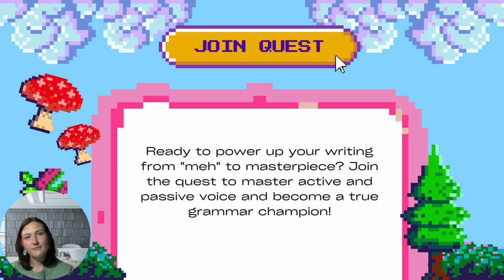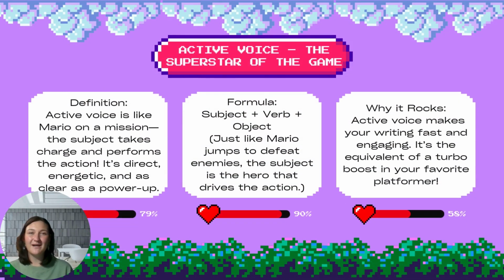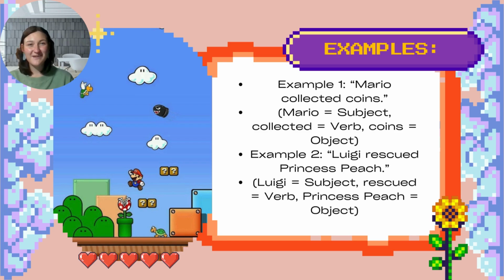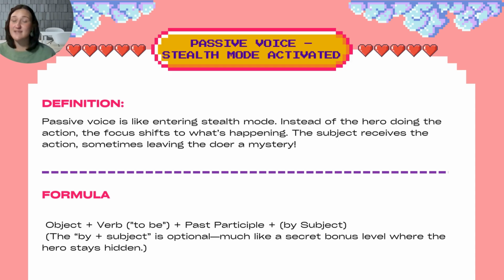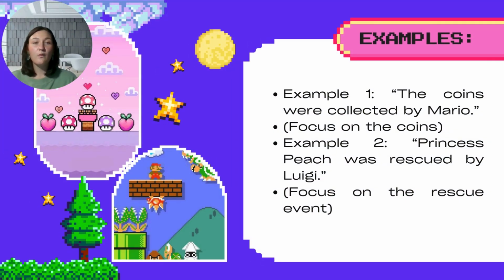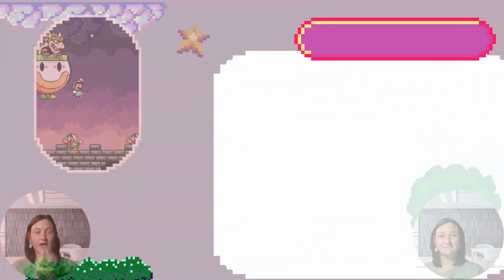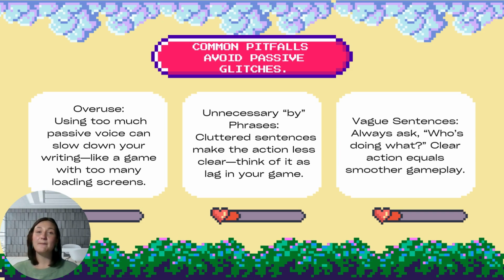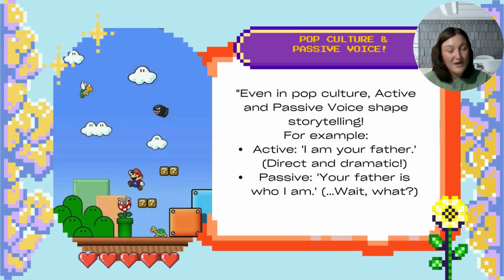🎮 Level Up Your Grammar! 🚀 Active vs. Passive Voice Explained (Video Game Edition)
In this detailed video, we dive into the differences between active and passive voice, offering examples, practical tips, and interactive exercises to help you master both. Whether you're improving your writing for school, work, or personal development, understanding when and how to use active and passive voice is essential. Watch as we break down each concept thoroughly, with engaging practice exercises and a final challenge to test your skills. 💡